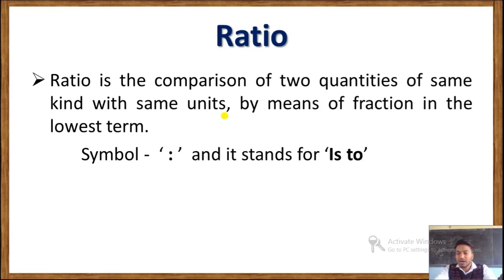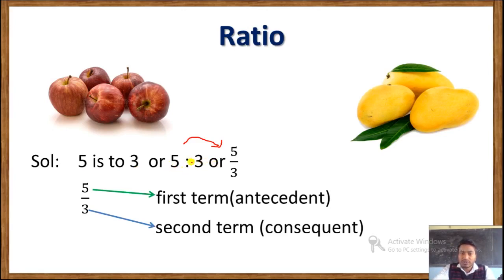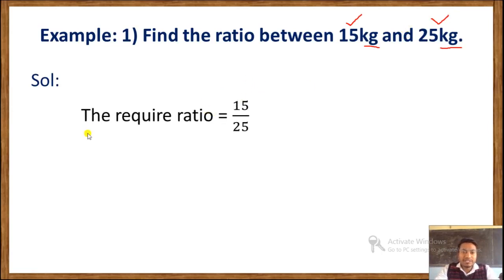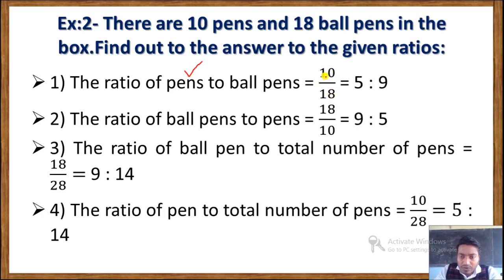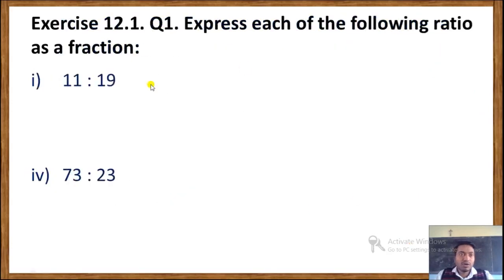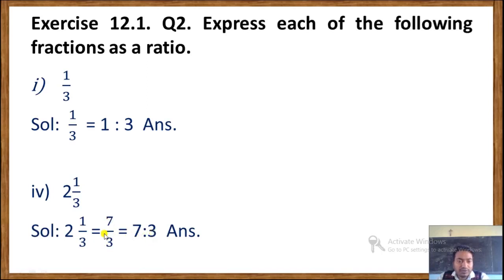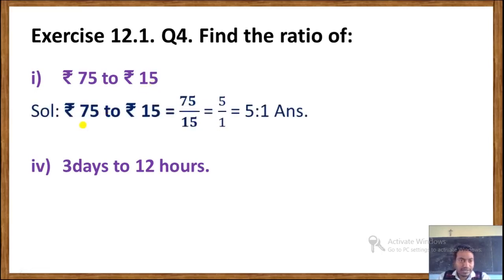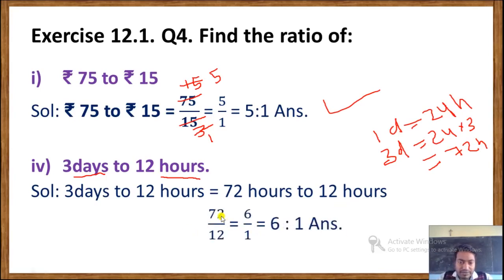27-01-2021|| Cha-12:Ratio and Proportion|| Std-5:Mathematics(Part1)